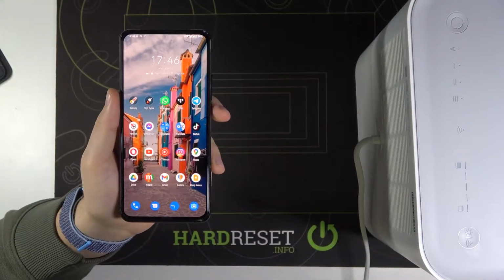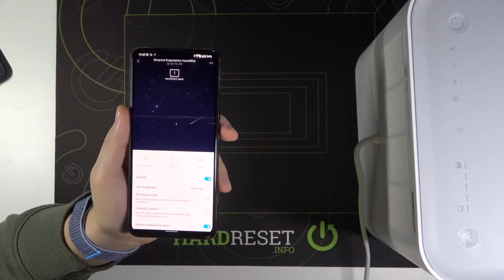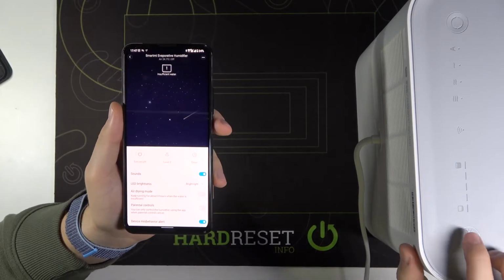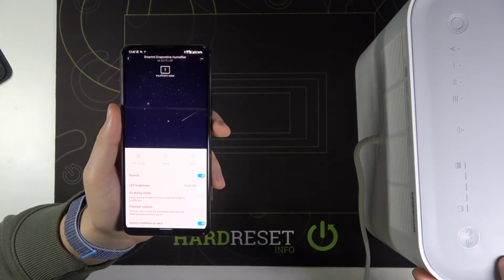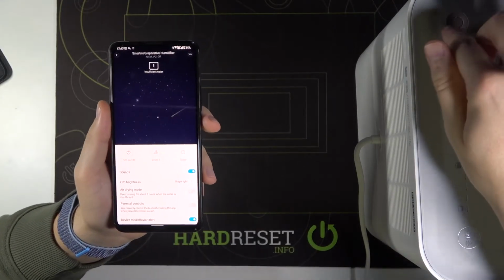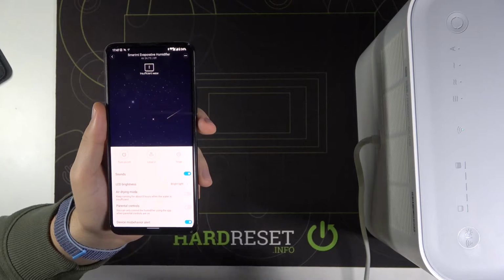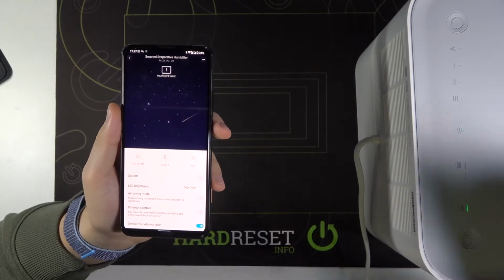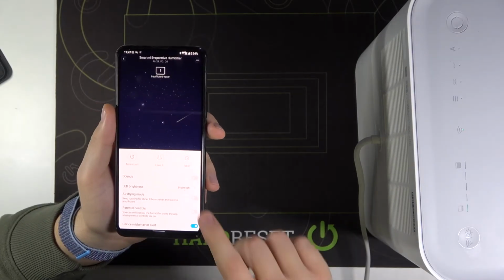How to Turn Off Notification Sounds on Xiaomi SmartMi Evaporative Humidifier – Keep Device Silent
If you want completely silence your XIAOMI SmartMi Evaporative Humidifier this video will bring you perfect solution how to do that. All you need to use is your smartphone with Xiaomi Home app installed. HardReset.Info expert will show you to open Xiaomi Mi Home app, find sound settings and turn off sound notifications.

How to silence XIAOMI SmartMi Evaporative Humidifier? How to turn off all sounds on XIAOMI SmartMi Evaporative Humidifier? How to keep all sounds muted on XIAOMI SmartMi Evaporative Humidifier? How to find sound settings on XIAOMI SmartMi Evaporative Humidifier? How to change sound volume on XIAOMI SmartMi Evaporative Humidifier?